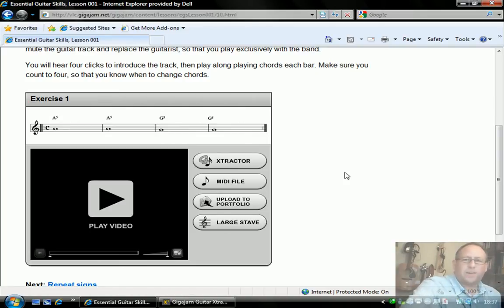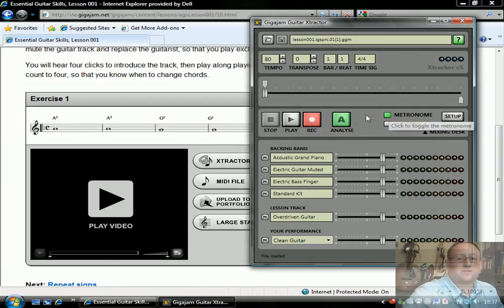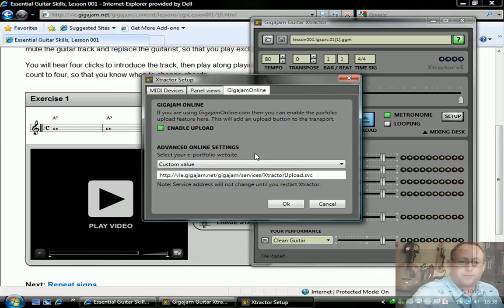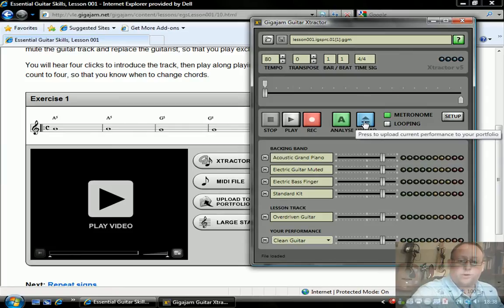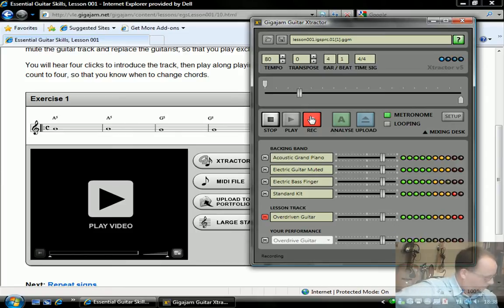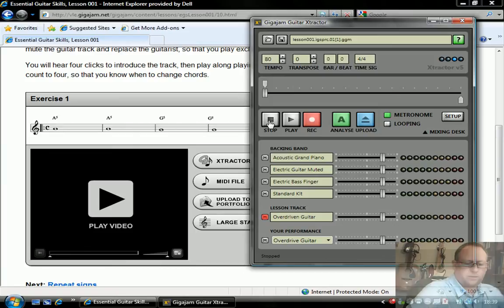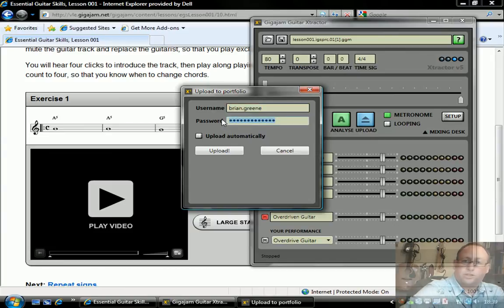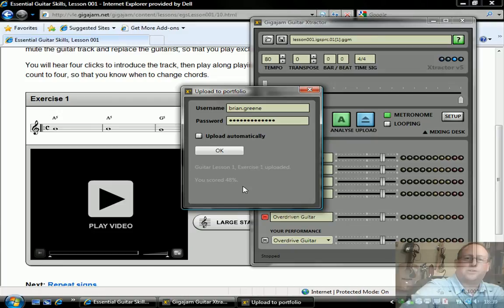Xtractor Automatic Uploading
Gigajam's new VLE version contains a locker area where students can upload their performances. Using our windows version of Xtractor/Analyser, you can set Xtractor to automatically drop a file into your portfolio by enabling an Upload button and setting your account details in the software.

In this video we show how to set up Xtractor to do this.